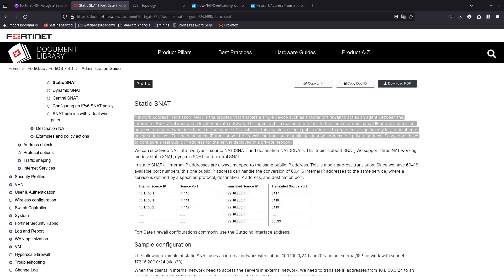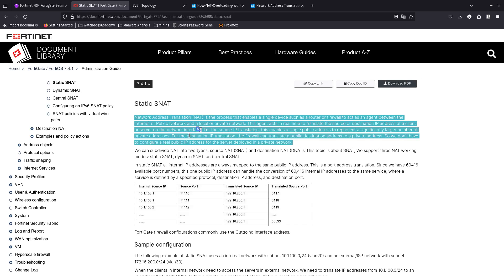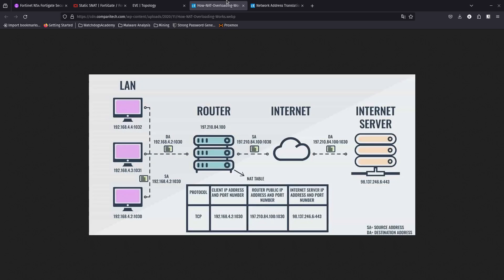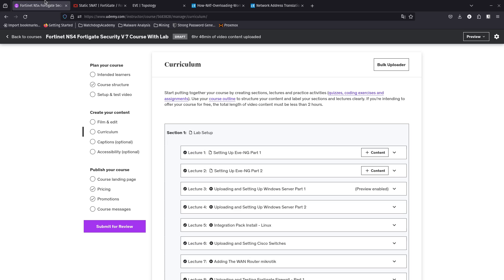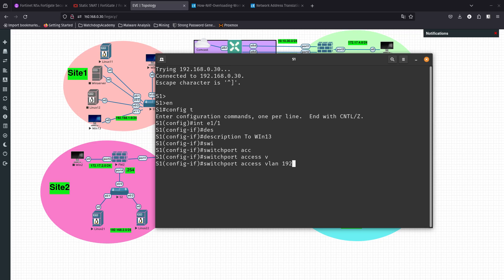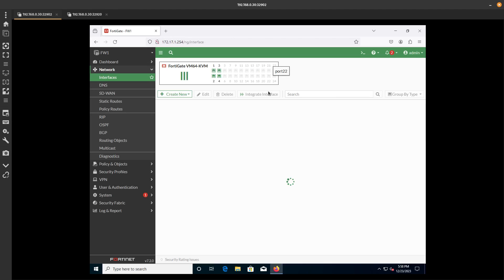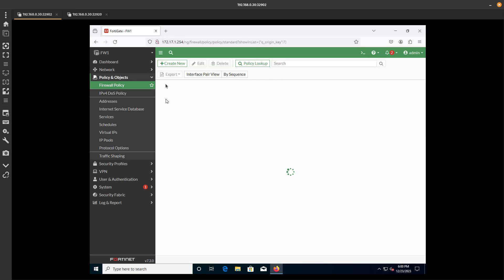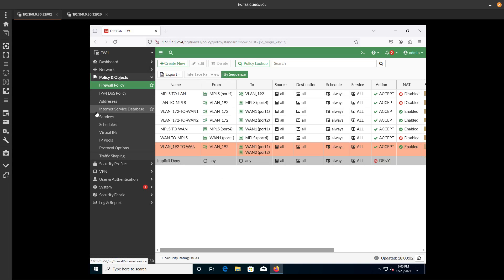Fortigate Static NAT Configuration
Network Address Translation (NAT) is the process that enables a single device such as a router or firewall to act as an agent between the Internet or Public Network and a local or private network. This agent acts in real time to translate the source or destination IP address of a client or server on the network interface. For the source IP translation, this enables a single public address to represent a significantly larger number of private addresses. For the destination IP translation, the firewall can translate a public destination address to a private address. So we don't have to configure a real public IP address for the server deployed in a private network.